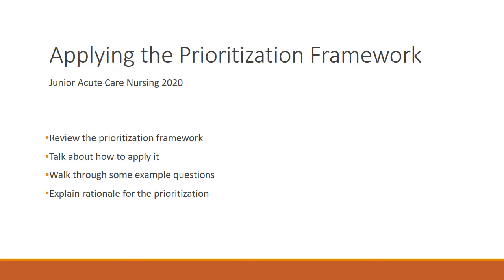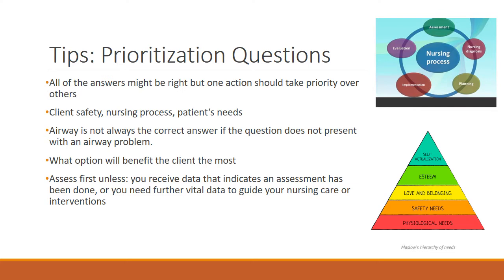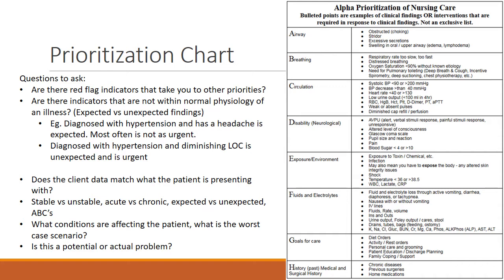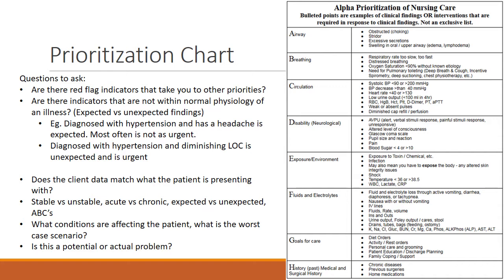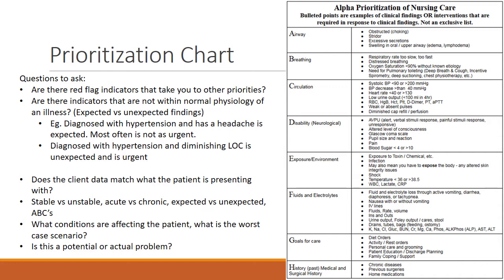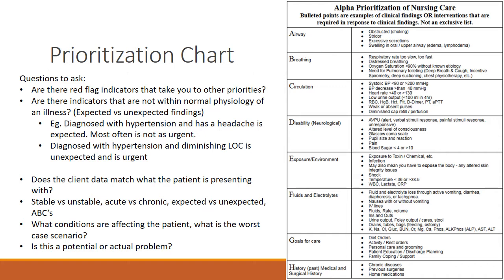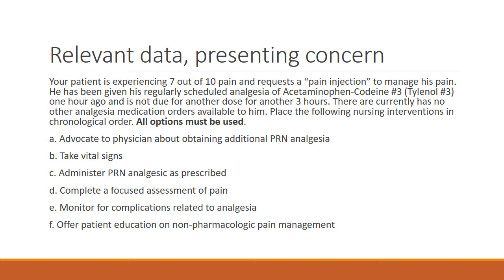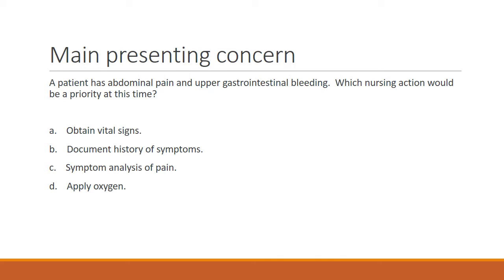Applying the Prioritization Framework Lecture for Junior Acute Care Nursing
How to address prioritization questions related to nursing care with NCLEX style questions using the Alpha prioritization chart. Pause the video to answer practice questions.
See below for timecodes to skip ahead
Introduction and Tips (0:00)
Alpha Prioritization Chart (7:32)
Example Question 1 (22:12)
Example Question 2 (26:56)
Example Question 3 (41:15)
Example Question 4 (46:28)
Example Question 5 (52:11)
Example Question 6 (56:03)
Suggestions/Summary (1:00:39)